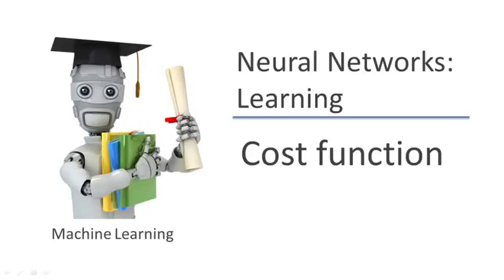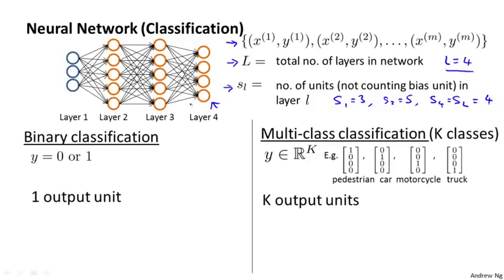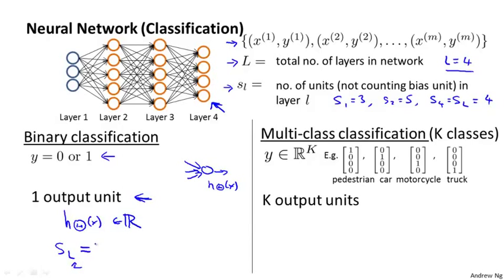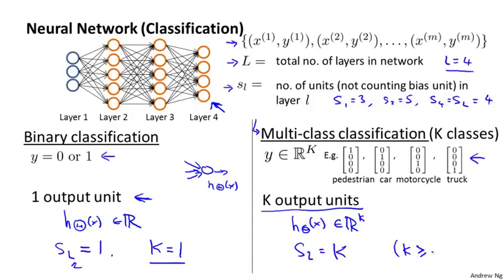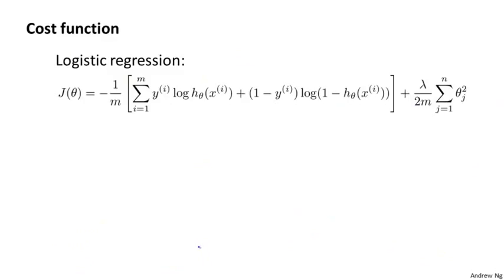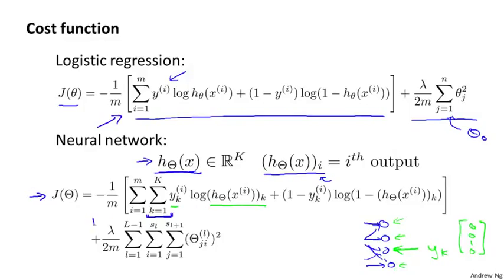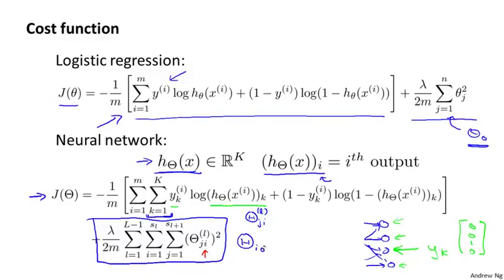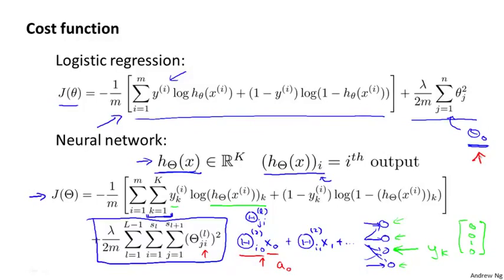90 1 Cost Function 7 min